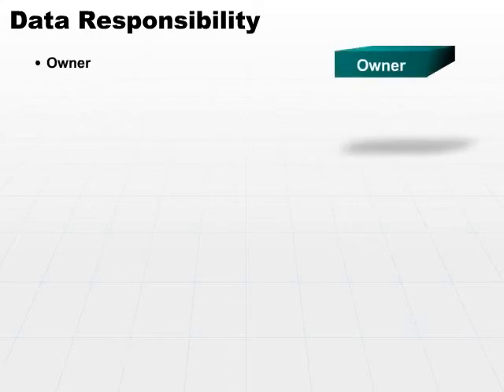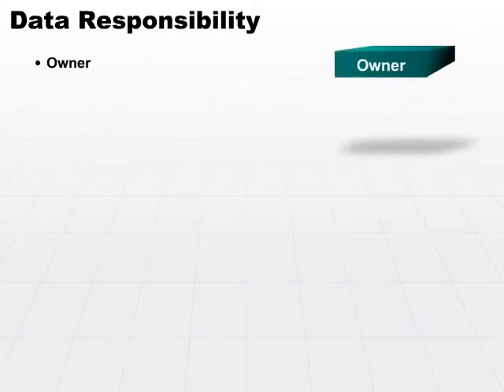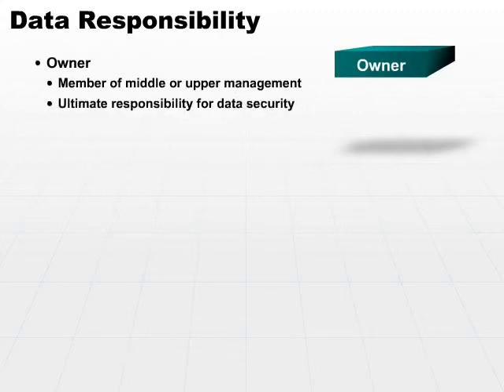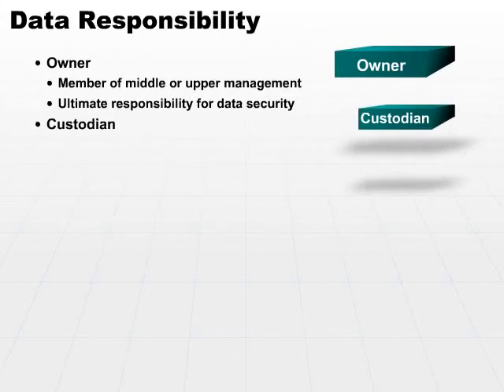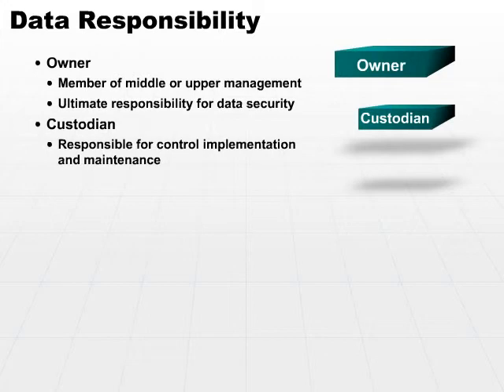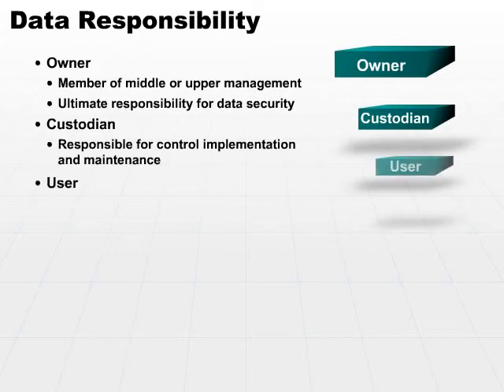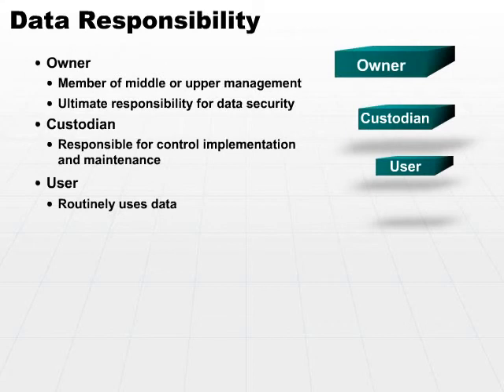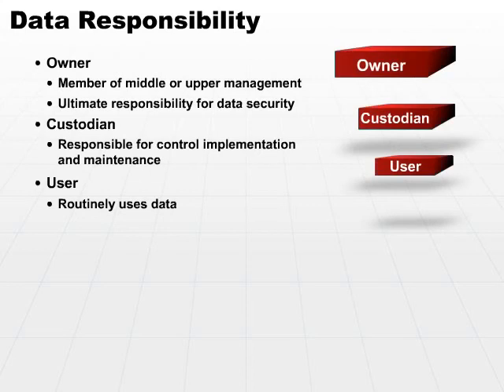05 Data Responsibility